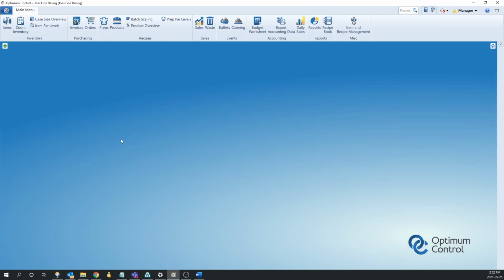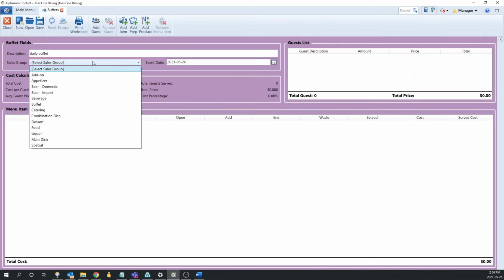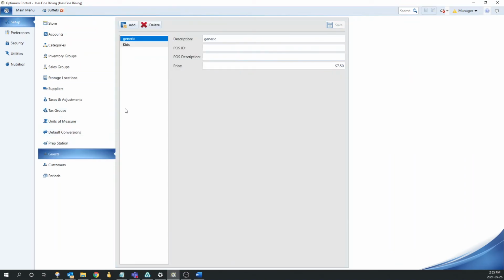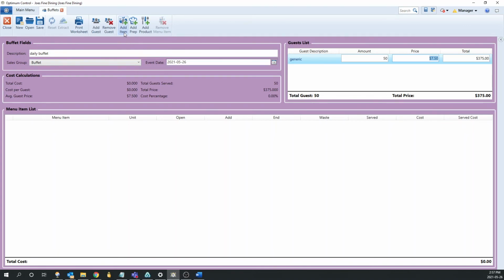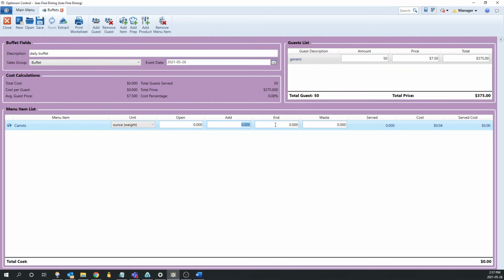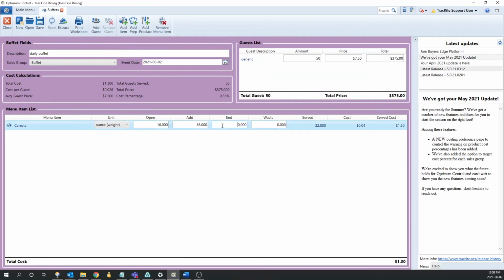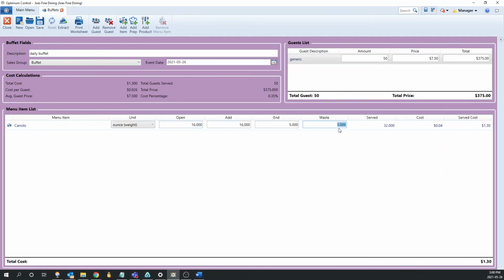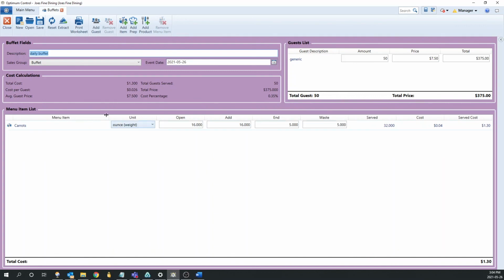Buffets | Optimum Control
Buffets may not be in place at all restaurants, but for those that are, they can be a complex part of your business. Optimum Control offers our buffet feature that allows you to cost out your buffets, calculate what you should charge per guest, and more.

In this video, Skyler walks you through how to use the buffets feature in OC Pro, our restaurant management software for single location restaurants.